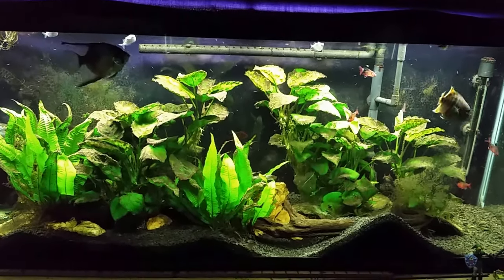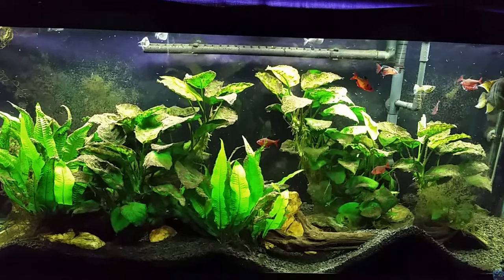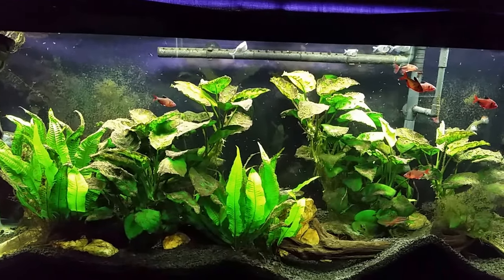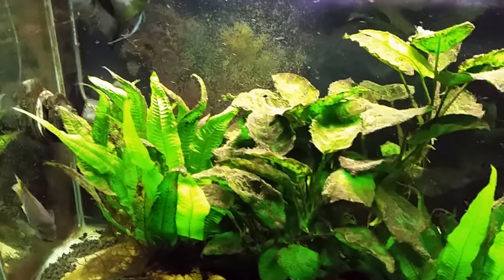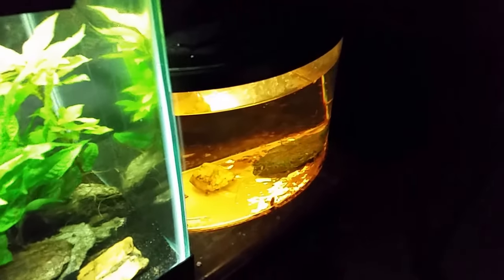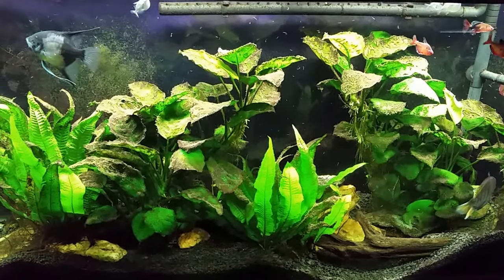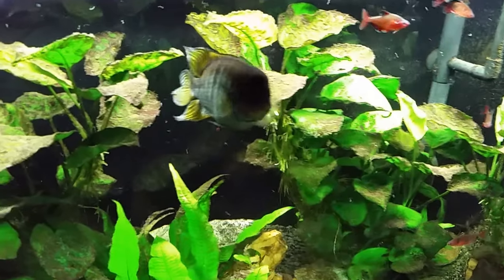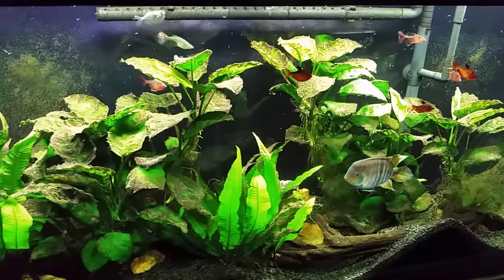Detritus Worms Are Out of Control!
The Detritus worms I have in my T Bar cichlid tank (Crytoheros sajica) are floating all over the tank. I think the T Bar is digging them up from the substrate. Eco-Complete by Caribsea